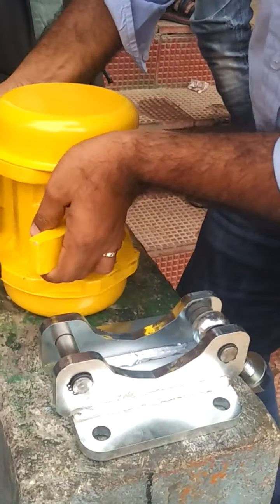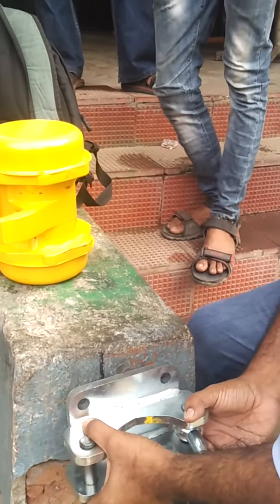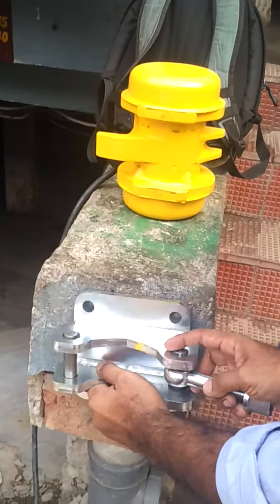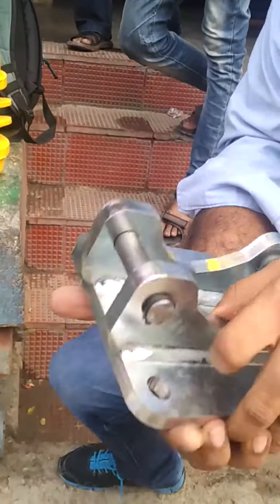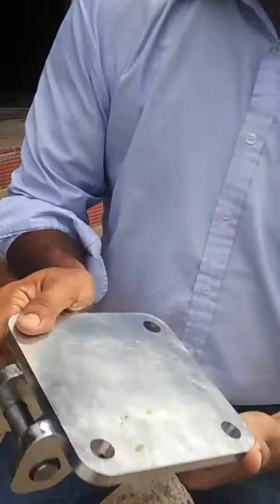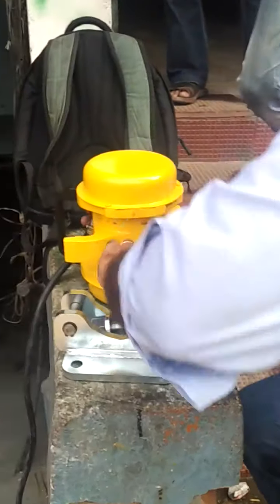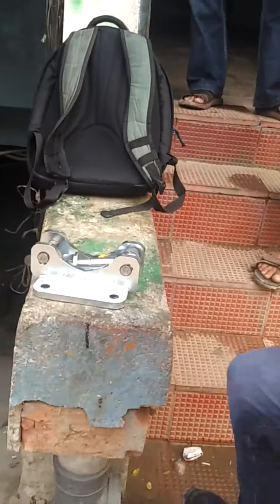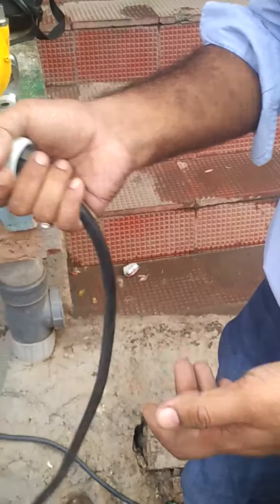Wacker Neuson Shutter Vibrator with Clamp